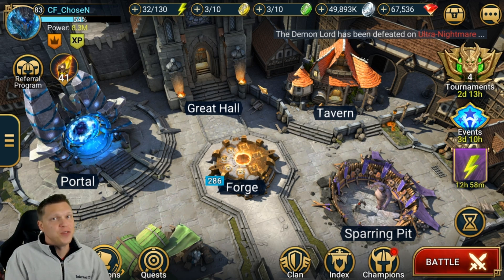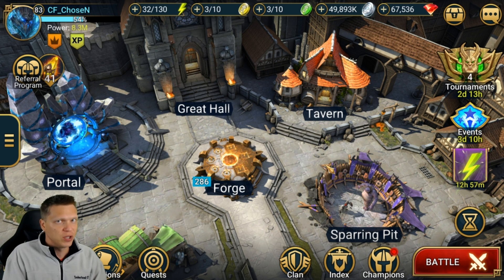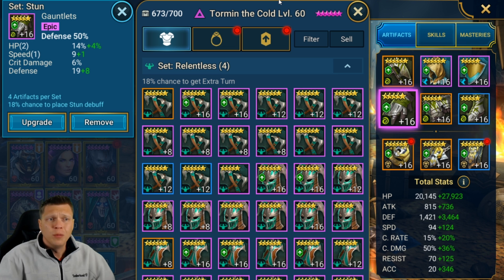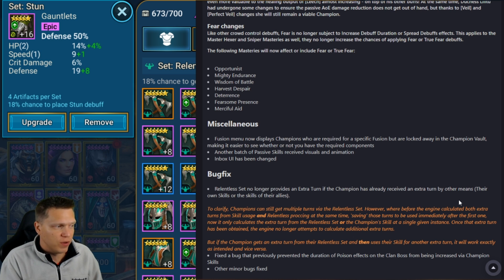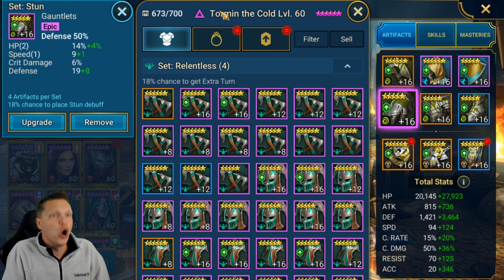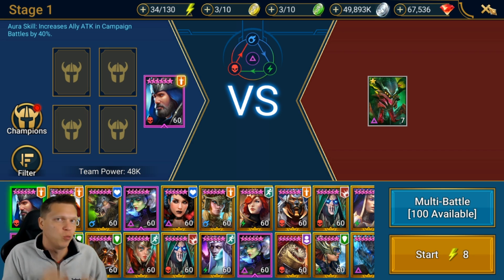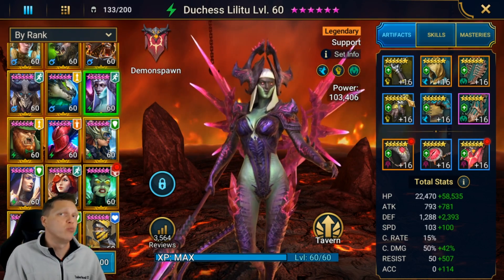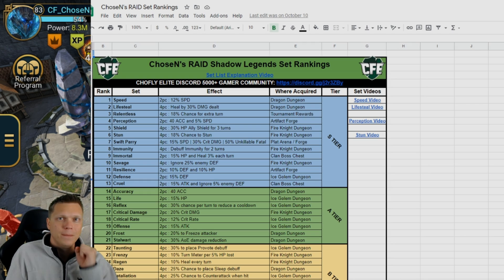RELENTLESS SET | Mechanics & Optimal Champs! | RAID Shadow Legends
Relentless is one of the best sets in RAID and this video will act as a full walkthrough for how to acquire it, who should wear it, who shouldn't wear it, the mechanics of how it functions, and how it ranks in relation to other sets.
📖 VIDEO CHAPTERS 📖
0:00 Intro
0:17 Sets Tier List
0:45 Acquisition
1:49 Mechanics / Rework
4:00 Extra Turn Blocks
6:25 Optimal Champs
8:58 Sub-Optimal Champs
11:00 Conclusion
To try out Dragon Champions here is the link and code for free stuff!

🎥 Twitch stream where I'm live EVERY day to help people learn the game and hangout!

📣 Our 5000+ Gamer Discord Community! Come join us!

📱 Mobile Phone: iPhone XS (when not at home)

Mouse: Razer DeathAdder
Keyboard: Razer Blackwidow Chroma v2
Microphone: Blue Yeti
Headset: HyperX Cloud
Processor: Intel Core i7-7700K Kaby Lake Quad-Core 4.2 GHz
RAM: CORSAIR Vengeance LPX 16GB (2 x 8GB) 288-Pin SDRAM DDR4 3000